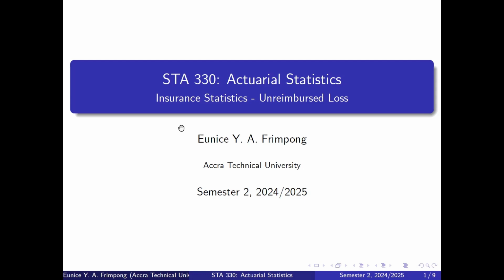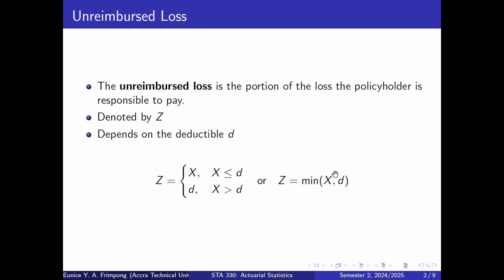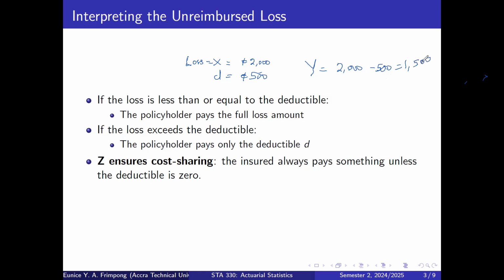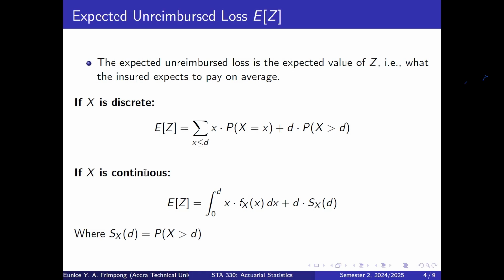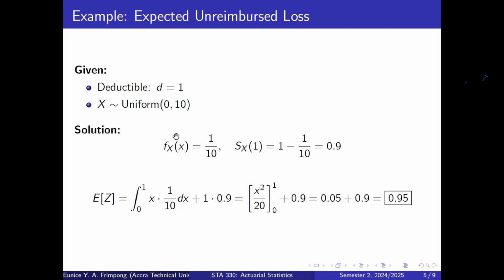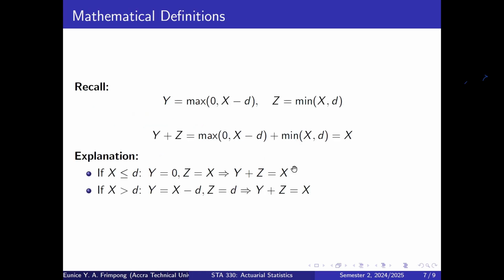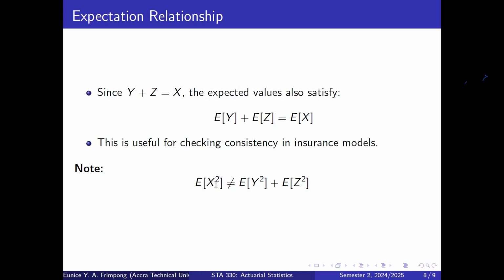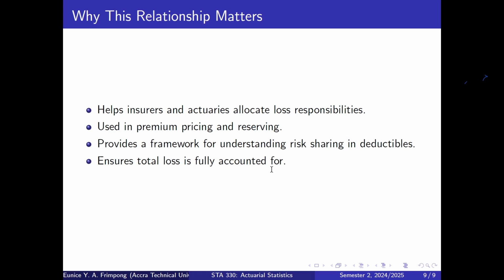Unreimbursed Loss Explained | How Deductibles Affect Insurance Payments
In this lecture, we introduce the concept of unreimbursed loss in insurance and focus on how it arises solely due to deductibles.

By the end of this lesson, you’ll understand:

What unreimbursed loss means

How a deductible reduces the amount the insurer pays

The difference between total loss and what is actually reimbursed

How to calculate unreimbursed loss through practical examples

Why deductibles exist in insurance policies

This lecture is part of our STA 330 series in Insurance Statistics, designed to simplify complex concepts for actuarial science students and beginners in risk management.